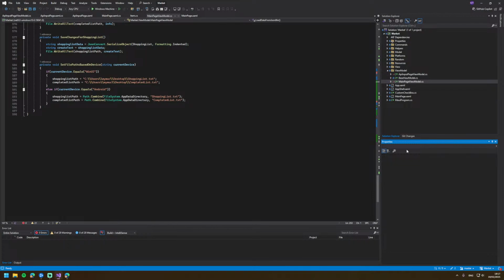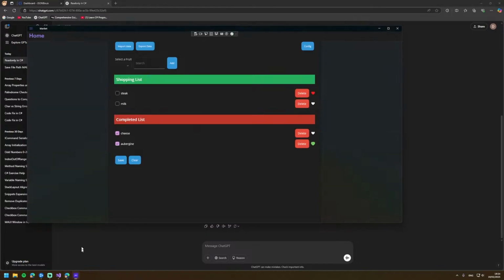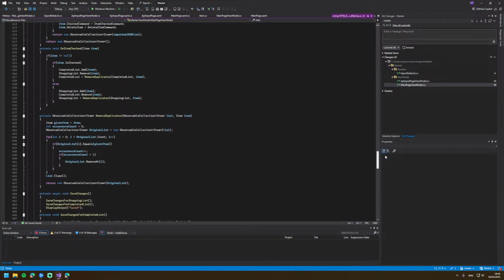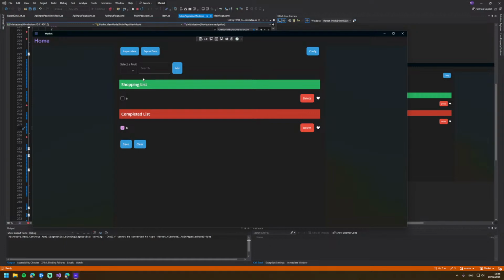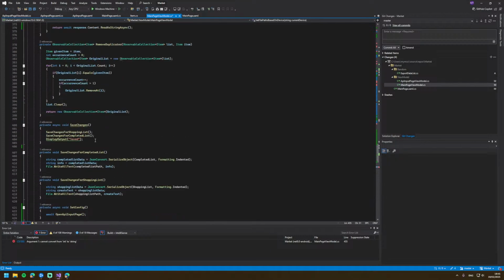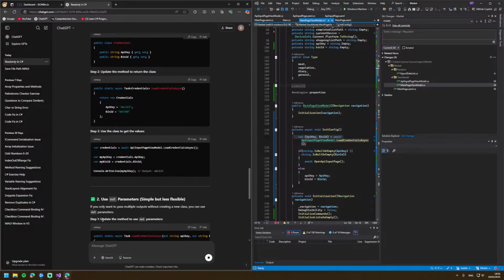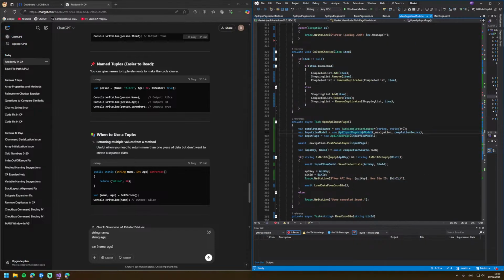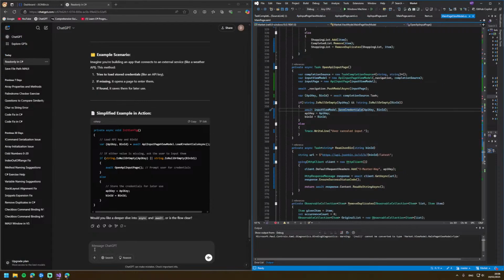C#Finishing up my Market App.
I might be able to help if i can.